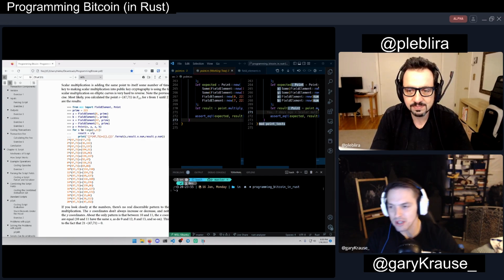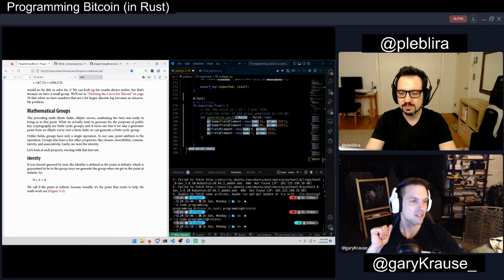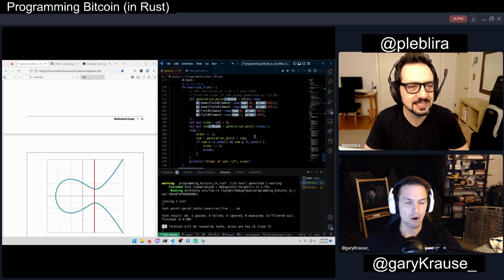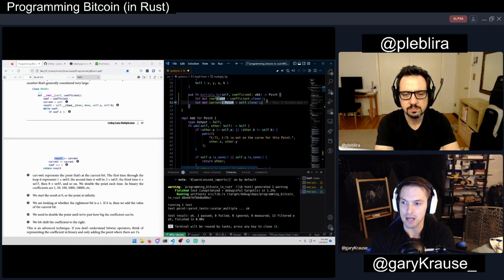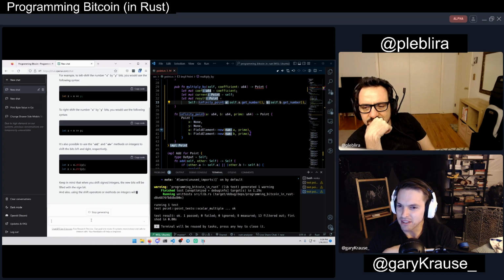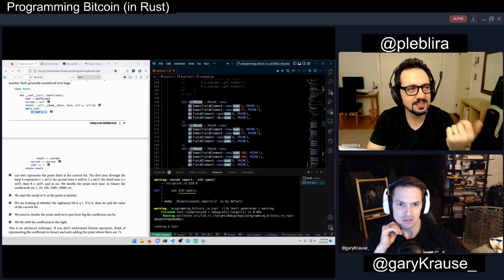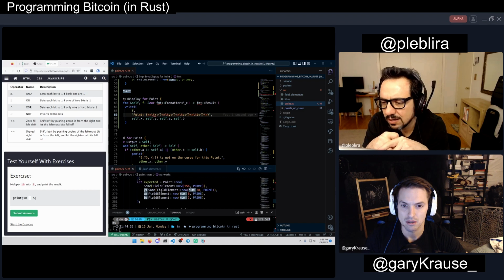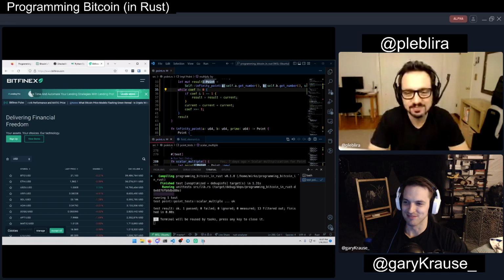2023 01 16 Programming Bitcoin Rust